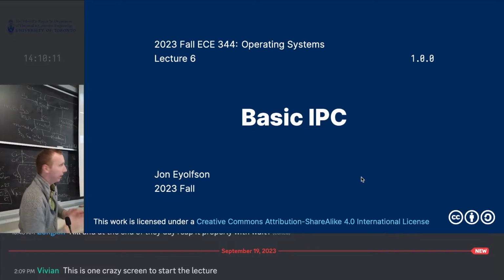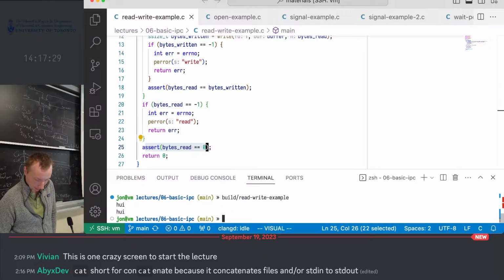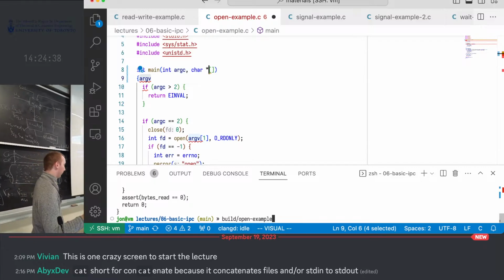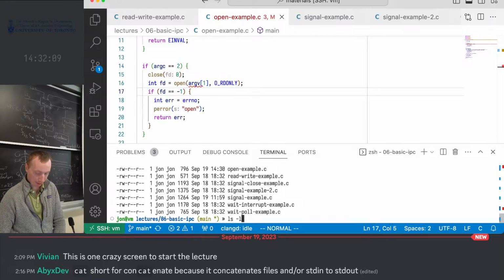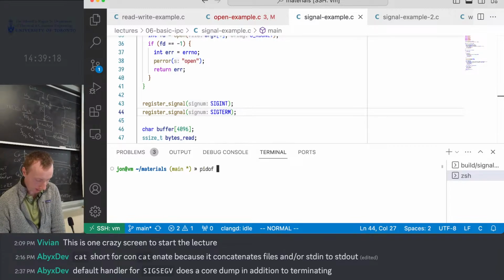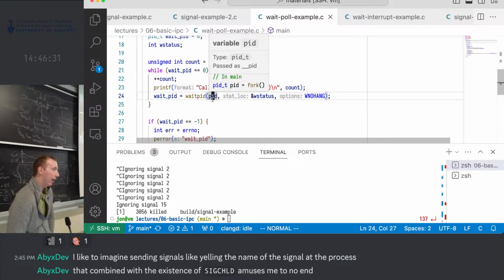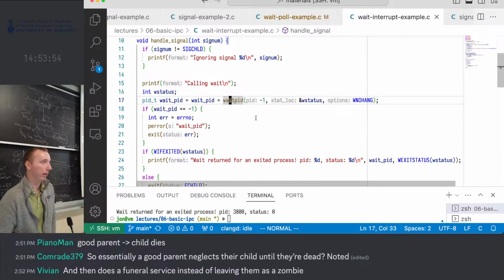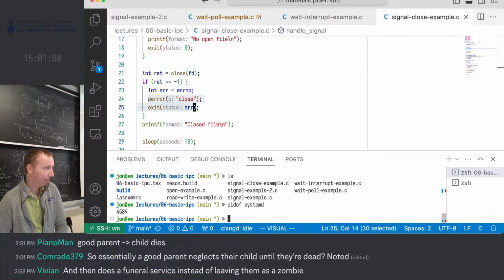Basic IPC (2023 Fall ECE 344 Section 1)